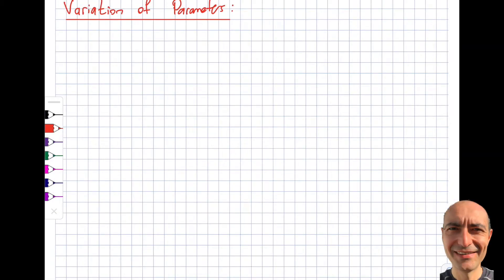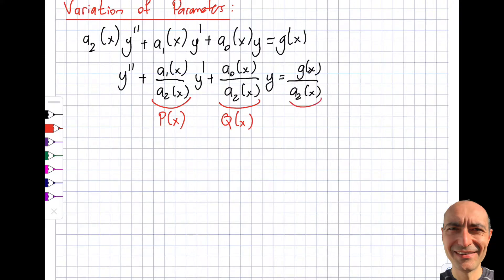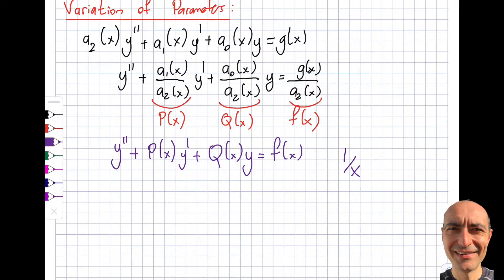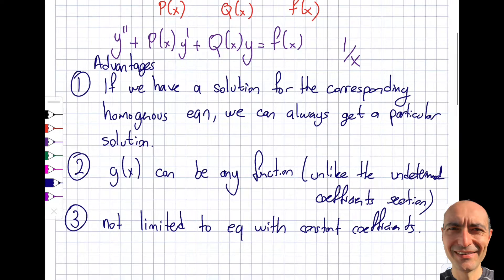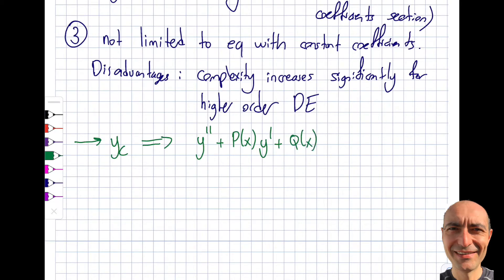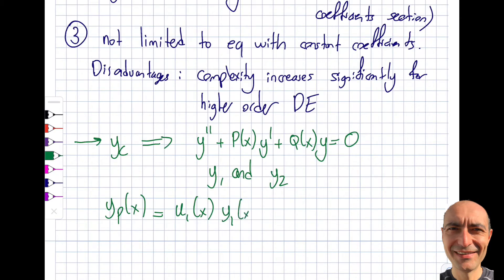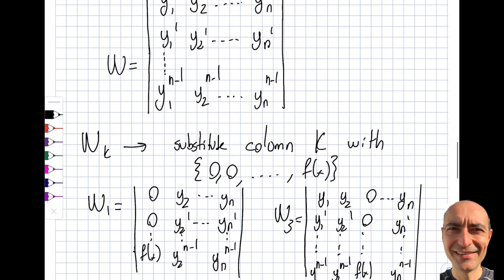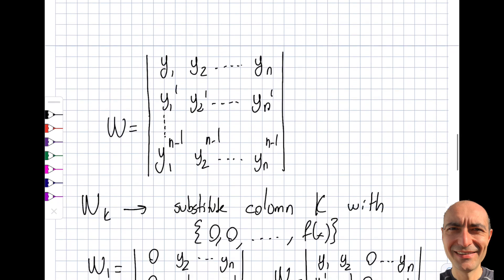Higher-Order ODE - 3.12 - Variation of Parameters- Part 1 of 3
In the next three segments, we will investigate the variation of parameters approach to solving 2nd and higher-order nonhomogeneous differential equations. In this particular segment, we introduce the variation of parameters approach, illustrate the detailed solution steps and we compare with the undetermined coefficient approach we introduced in the last four segments. This material is based upon work supported by the National Science Foundation under Grant No. 2019664. Any opinions, findings, and conclusions, or recommendations expressed in this material are those of the author and do not necessarily reflect the views of the National Science Foundation.